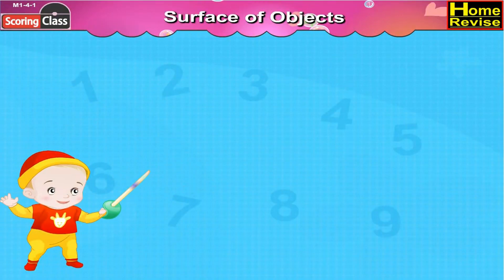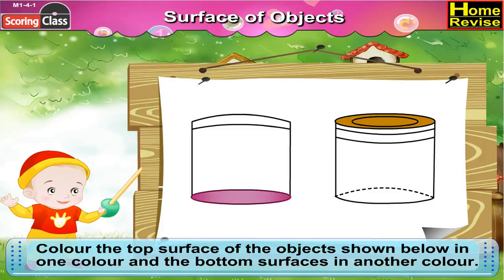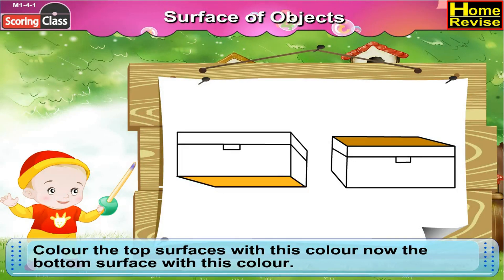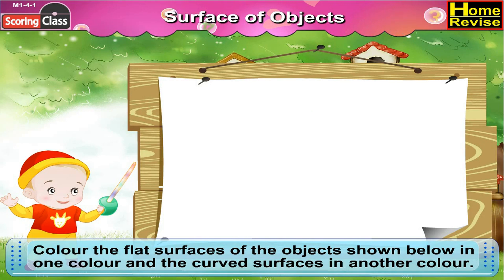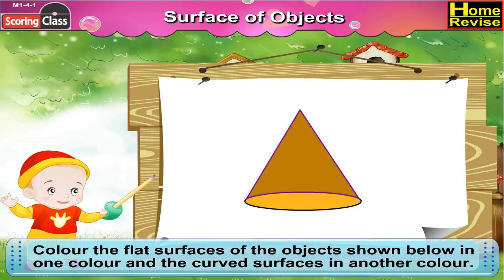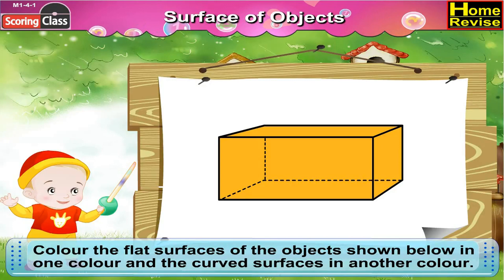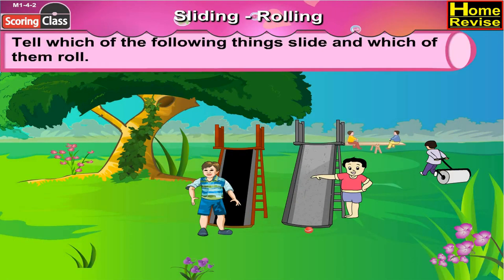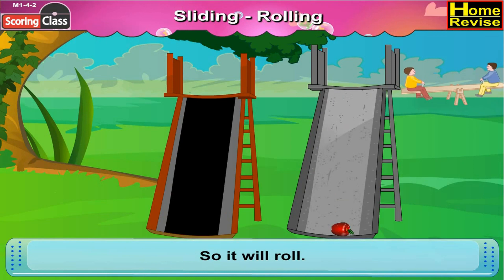Surface of Objects (Part 1) | 2nd Std | Mathematics | English Medium | SSC Board | Home Revise